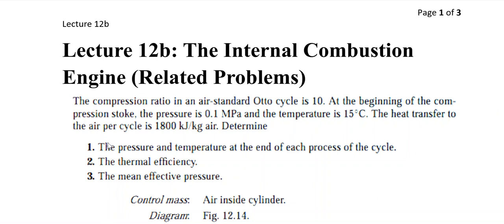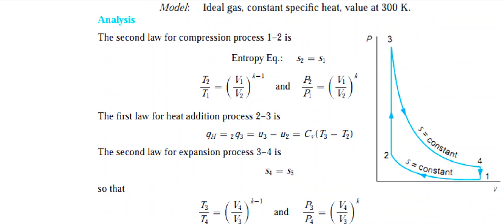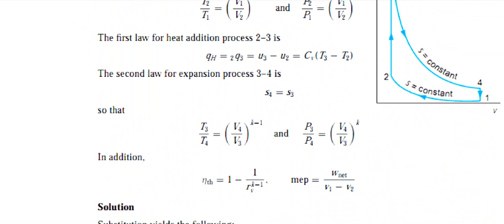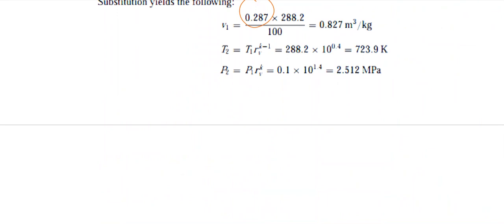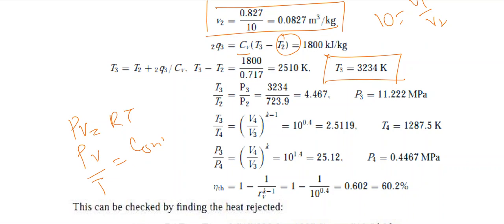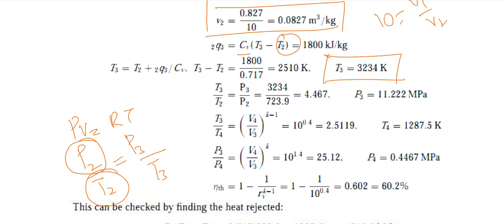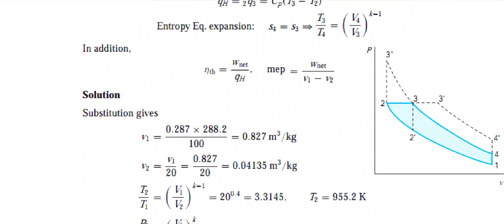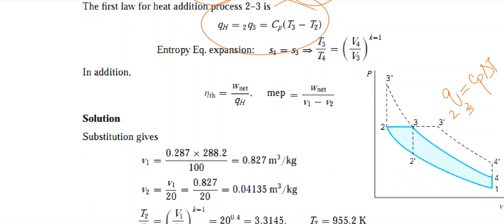Lecture 12b Internal Combustion Engine Related Problems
Otto Cycle and Diesel Cycle